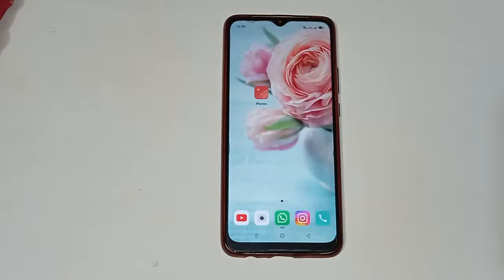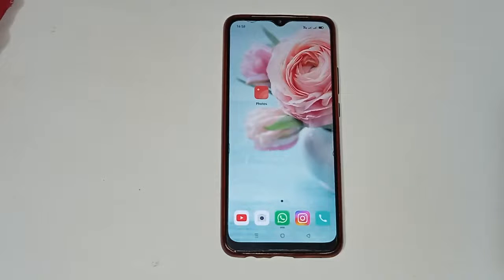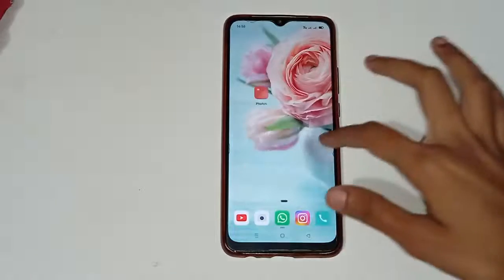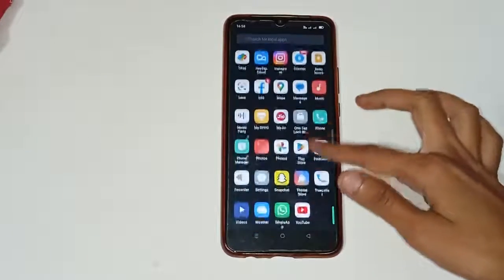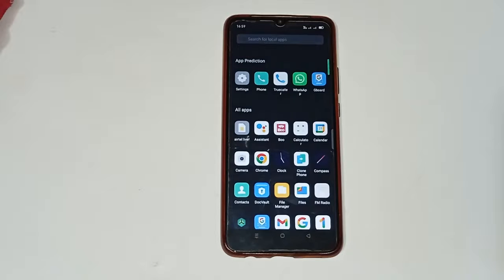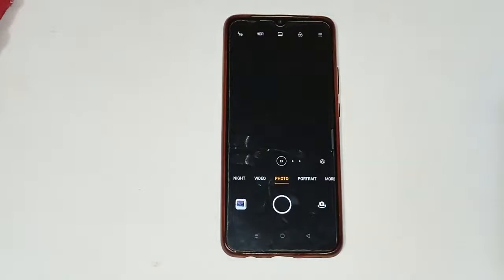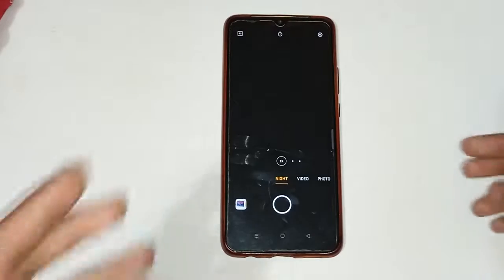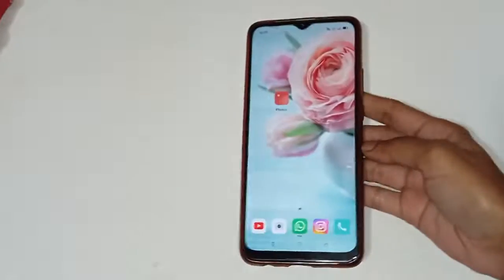How to use night mode camera in Realme C51, Realme c51 use camera settings, click night photos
Best powerful CPU under 10k

60-Inch Tripod with Bag

7 Socket 6A Extension Board